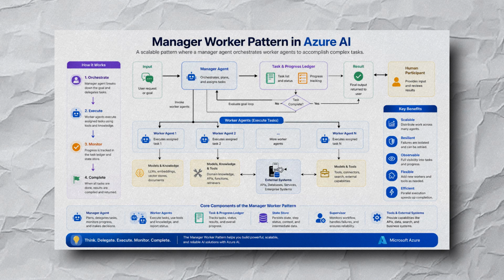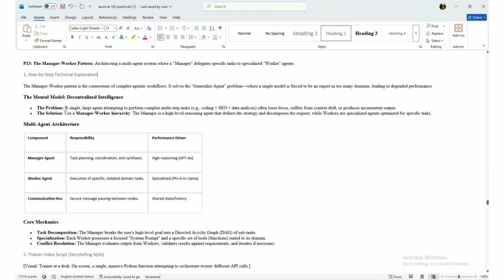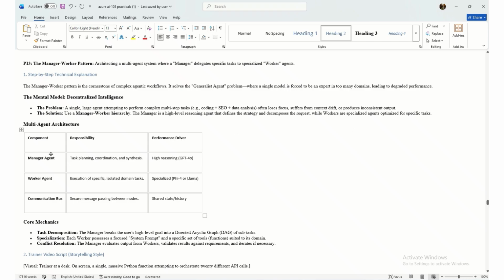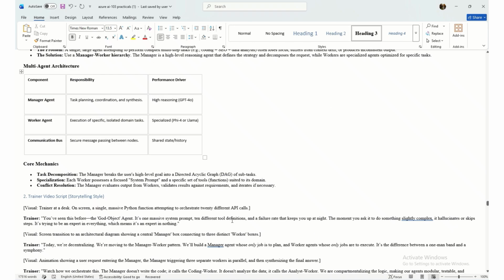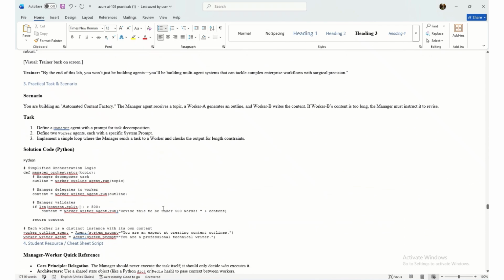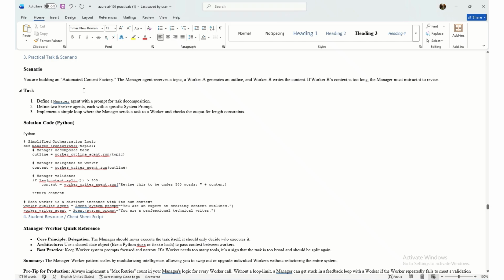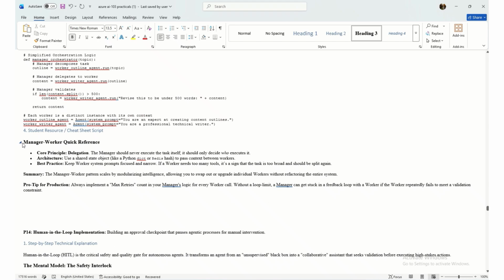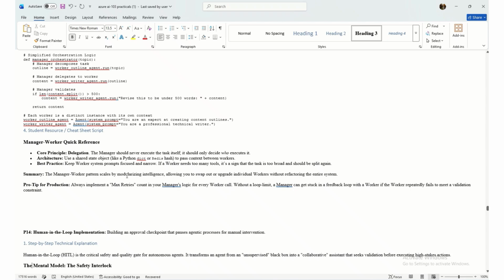Manager Worker Pattern Architecting Multi Agent Delegation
Single-prompt AI applications hit a ceiling very quickly when tackling complex, enterprise workflows. To build truly autonomous, robust AI systems, you need to transition to Multi-Agent Architecture.

In this video, we dive deep into the Manager-Worker Pattern, one of the most powerful design patterns for multi-agent delegation. You’ll learn how to separate concerns by building a centralized "Manager Agent" that breaks down complex tasks, orchestrates workflows, and delegates specialized sub-tasks to distinct "Worker Agents." We’ll cover the architectural logic, state management, and real-world implementation strategies to make your AI agents production-ready.

If you are serious about mastering enterprise AI development and agentic architecture on Azure, check out the resources below!

🎯 RESOURCE LINKS